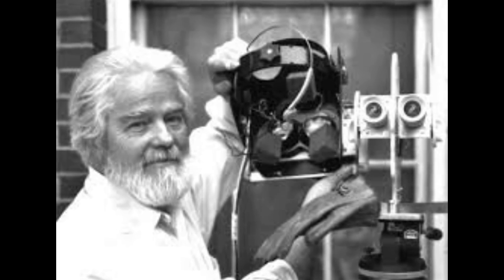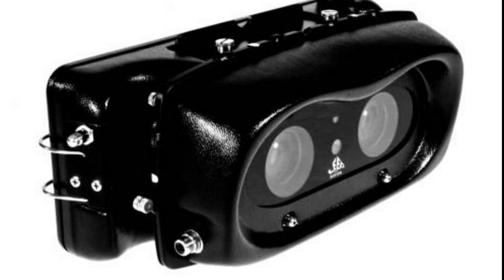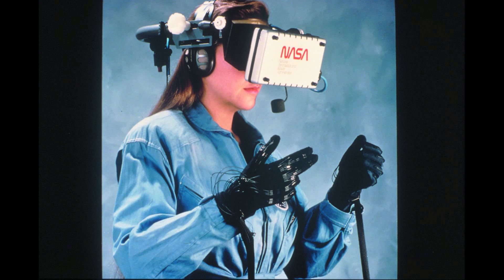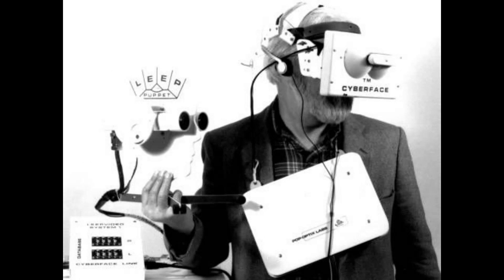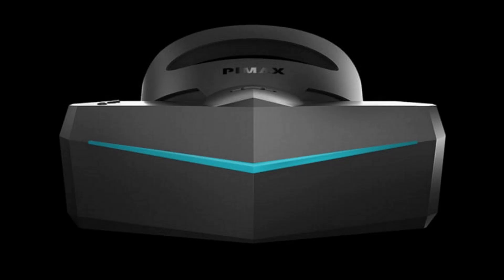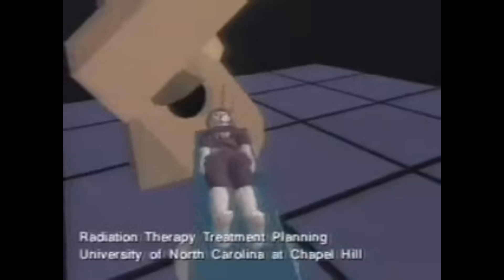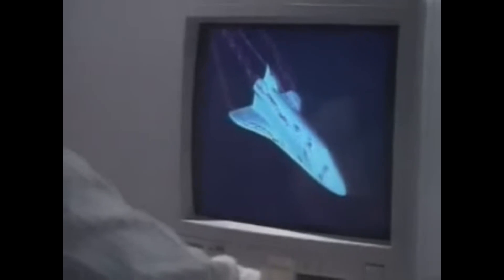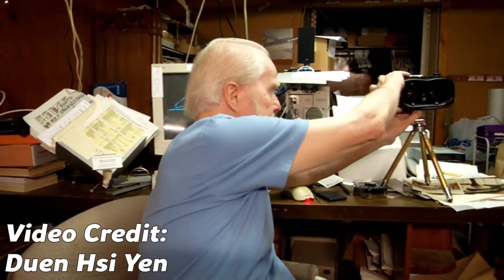Retro VR #3 // Eric Howlett and Cyberface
In this video I give a brief history of Eric Howlett, inventor of the LEEP system and Cyberface head mounted displays. Often overlooked in favor of other virtual reality pioneers such as Jaron Lanier and Ivan Sutherland, Howlett played a pivotal role in the first commercial steps of VR, releasing the first commercially available headset in 1989, a few months ahead of VPL's EyePhone.

32Gb DDR 4 3600MHz RAM
1TB Sabrant Rocket M.2 SSD